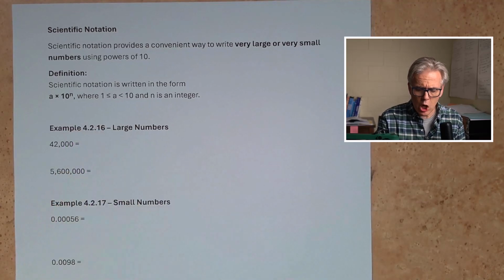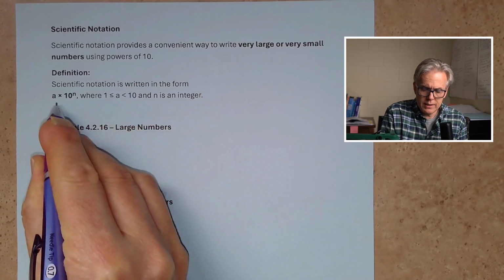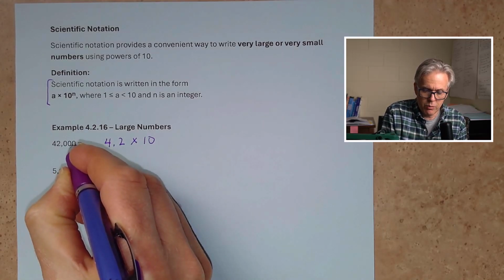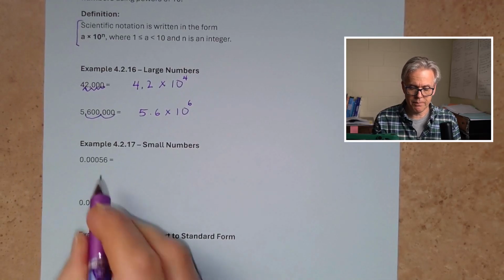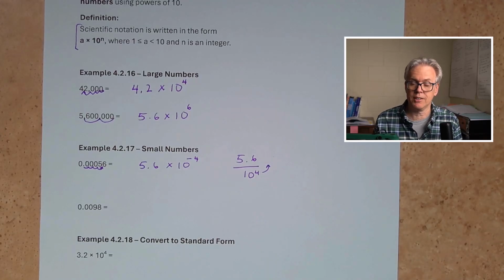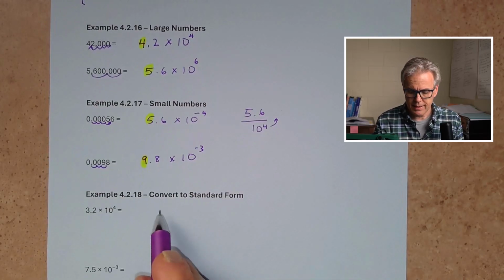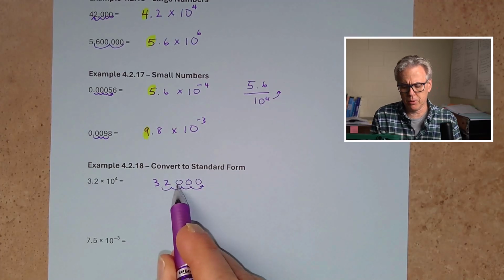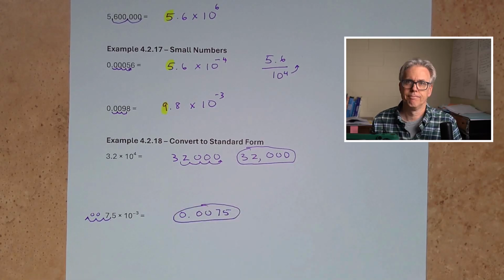03_Scientific Notation Examples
Scientific Notation
Scientific notation provides a convenient way to write very large or very small numbers using powers of 10.
Definition:
Scientific notation is written in the form
a × 10ⁿ, where a is greater than of equalt to 1 and less than 10 and n is an integer.

Example 4.2.16 – Large Numbers
42,000 =

5,600,000 =

Example 4.2.17 – Small Numbers
0.00056 =

0.0098 =

Example 4.2.18 – Convert to Standard Form
3.2 × 10⁴ =

7.5 × 10⁻³ =